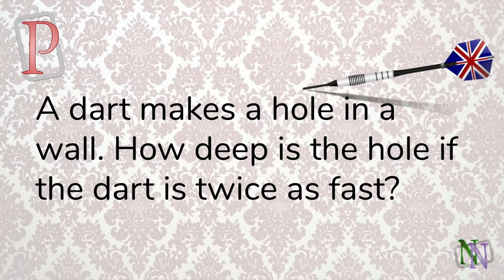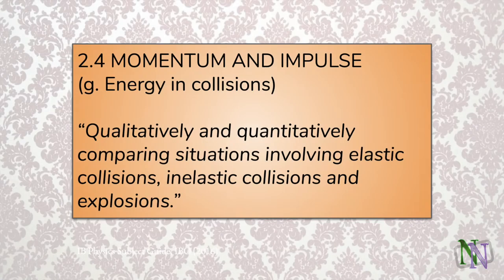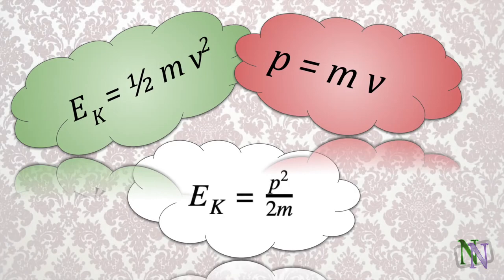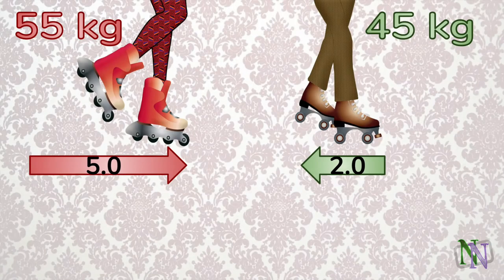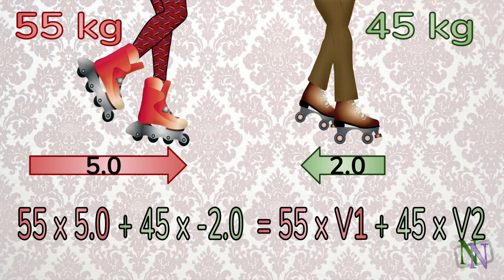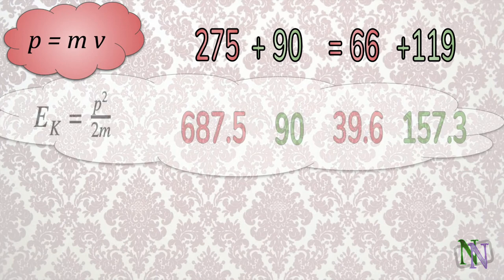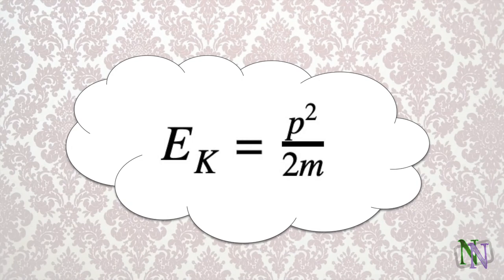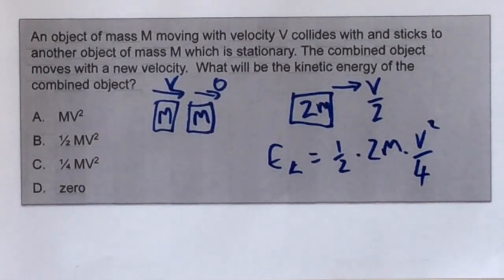2 4 g Energy in collisions for IB Physics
In this lesson: As well as momentum, we must also look at the transfer of kinetic energy when we want to completely analyse a collision or an explosion. We must know if is elastic or inelastic. This video lesson is part of the playlist Momentum for IB Physics